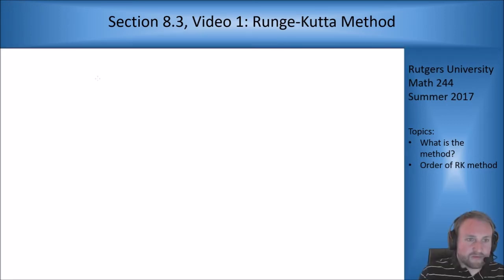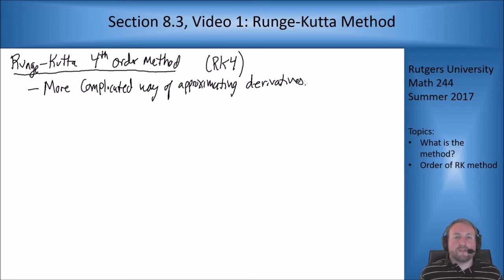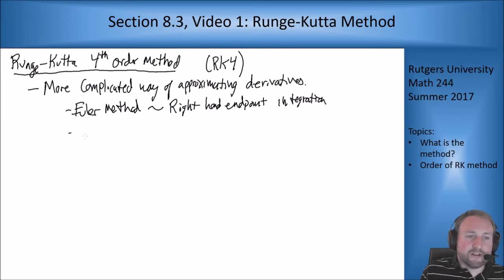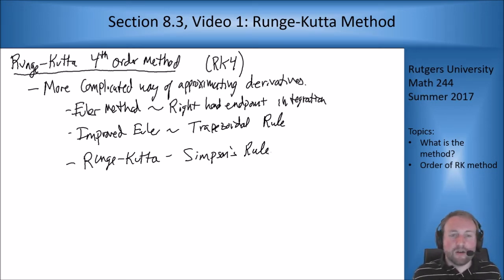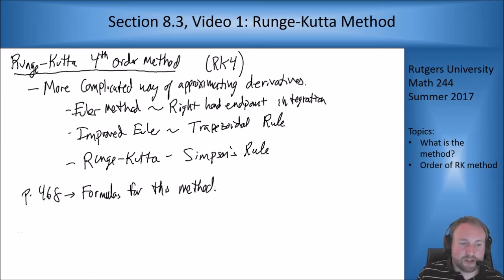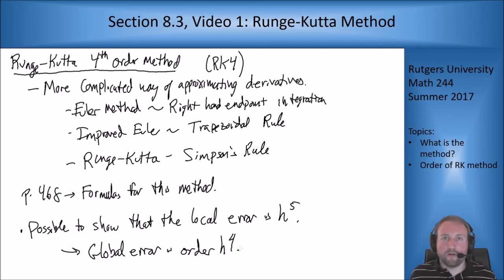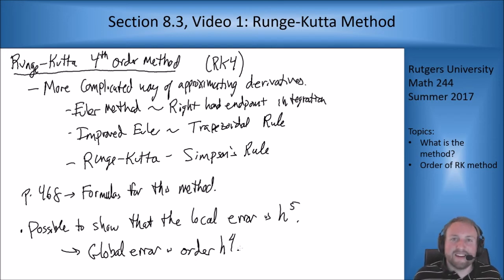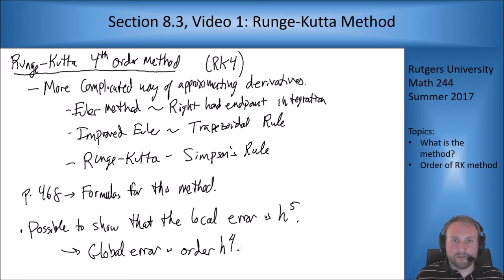MATH 244: Section 8.3, Video 1: Runge-Kutta Method